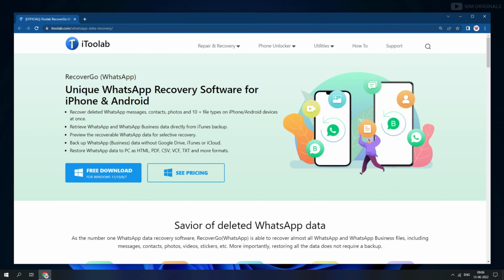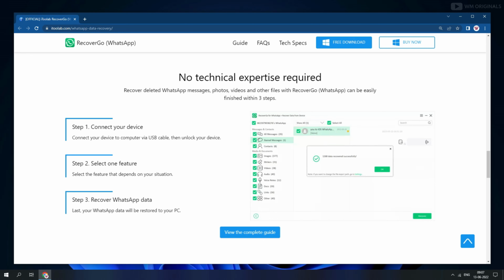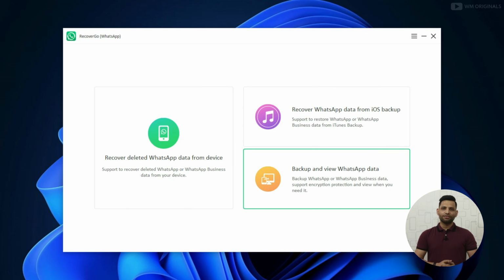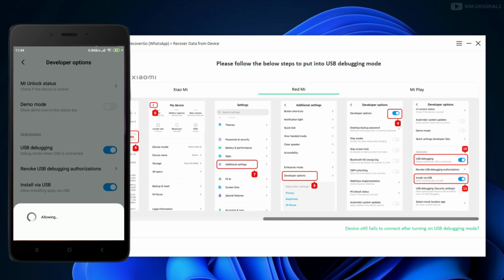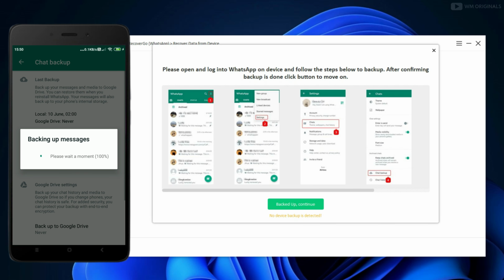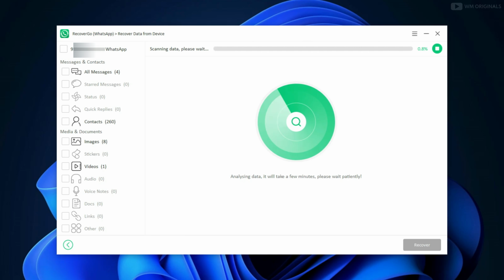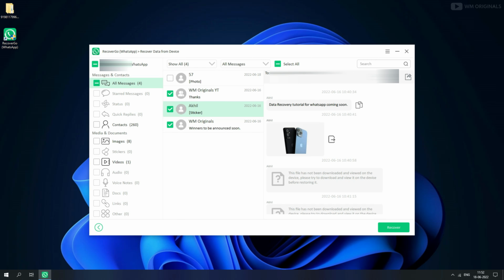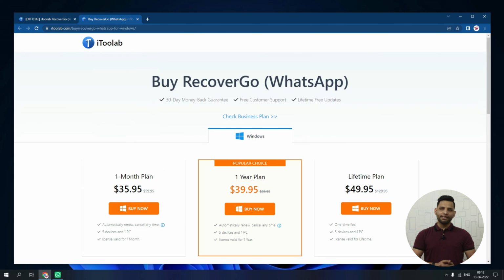How to Recover Deleted WhatsApp Messages/Photos/Videos on Android & iPhone without Backup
The Best WhatsApp data recovery software for both iPhone and Android, RecoverGo(WhatsApp) is able to recover almost all WhatsApp and WhatsApp Business files without Backup, including messages, contacts, photos, videos, stickers, etc.

Best & Unique WhatsApp Recovery Software for iPhone & Android, RecoverGo Whatsapp Key Features -

✓ Recover deleted WhatsApp messages, contacts, photos and 10 + file types on iPhone/Android devices at once.
✓ Retrieve WhatsApp and WhatsApp Business data directly from iTunes backup.
✓ Preview the recoverable WhatsApp data for selective recovery.
✓ Back up WhatsApp (Business) data without Google Drive, iTunes or iCloud.
✓ Restore WhatsApp data to PC as HTML, PDF, CSV, VCF, TXT and more formats.

Move to iOS NOT Working? to transfer whatsapp from android to iphone without factory reset.

How to Recover Deleted WhatsApp Messages/Photos/Videos on Android & iPhone (2022) RecoverGo Whatsapp Tutorial & Review Video Timestamps -

00:00 Intro - Recover Deleted Whatsapp Messages on Anroid without Backup
00:51 RecoverGo Whatsapp Features Overview
01:38 Free Download & Install RecoverGo Whatsapp
02:23 How to connect android phone with RecoverGo Whatsapp
03:14 Create whatsapp backup
03:58 Successfull Whatsapp data recovery
04:57 Is RecoverGo Whatsapp Recover free? Check Pricing
05:44 Outro

As the number one WhatsApp data recovery software, RecoverGo(WhatsApp) is able to recover almost all WhatsApp and WhatsApp Business files, including messages, contacts, photos, videos, stickers, etc. More importantly, restoring all the data does not require a backup.

So watch this step by step whatsapp data recovery tutorial to restore deleted whatsapp messages without backup on android or iphone.